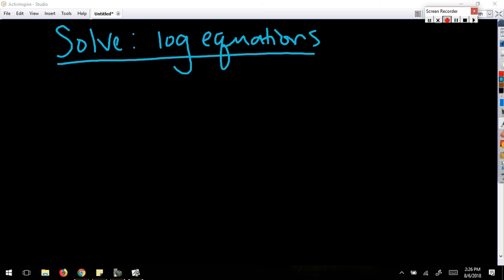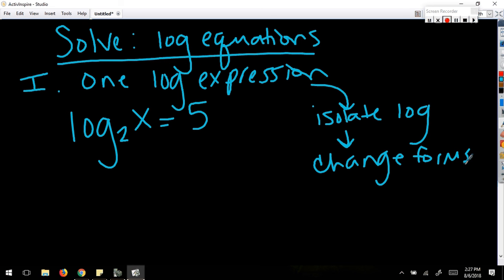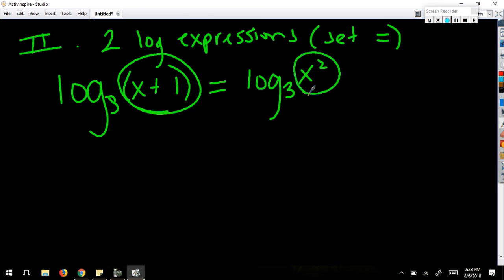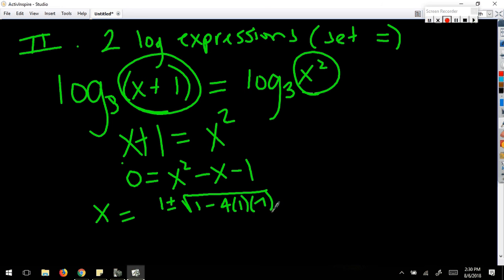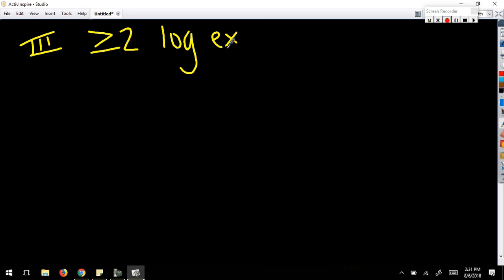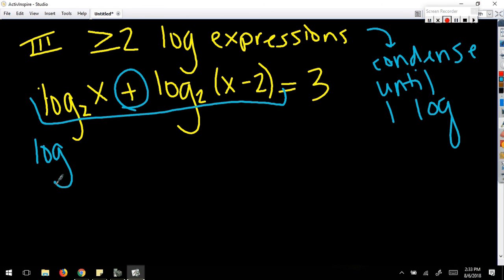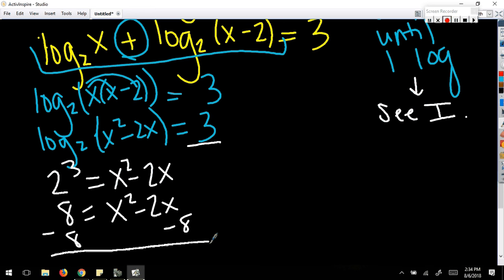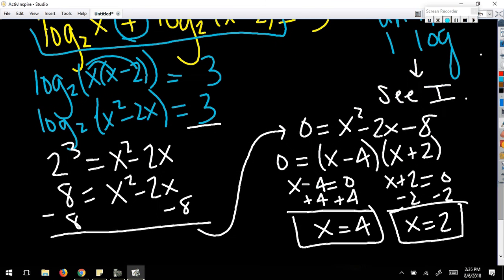solve log equations